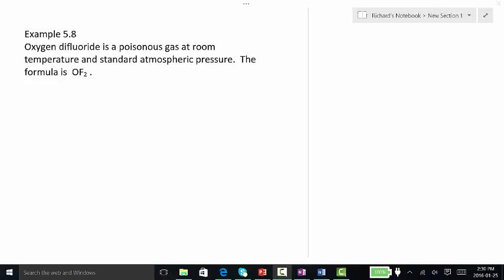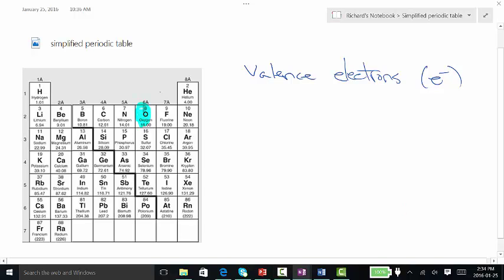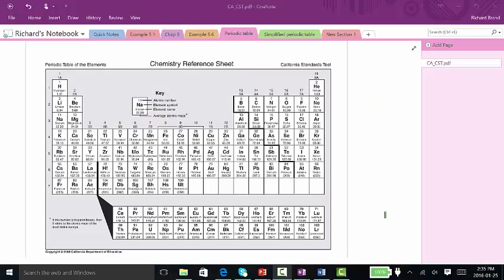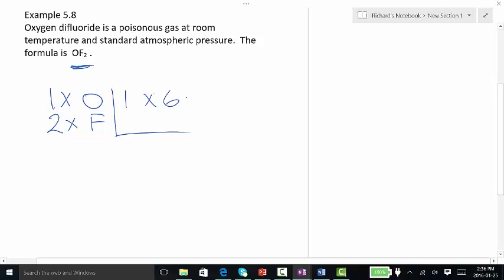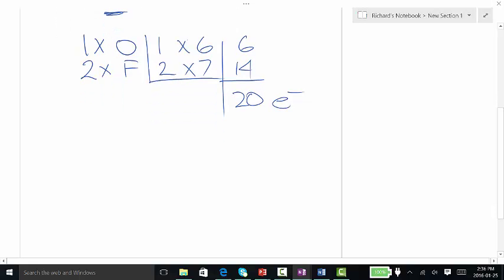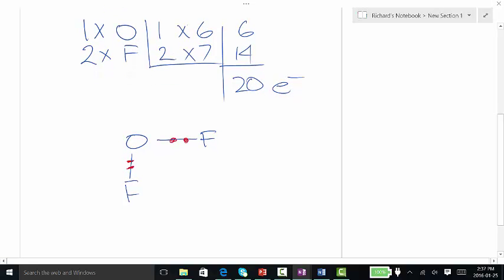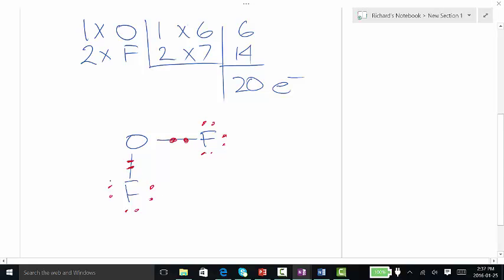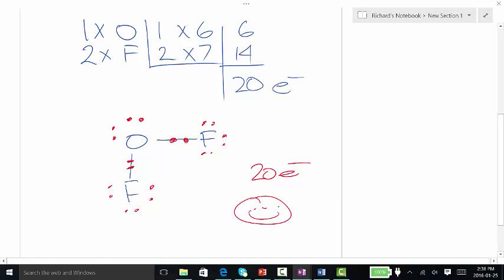What is chemistry Ex 5 8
Lewis electron dot diagram oxygen diflouride.